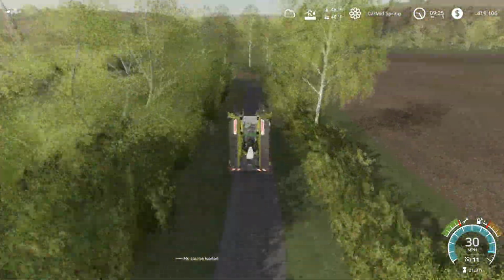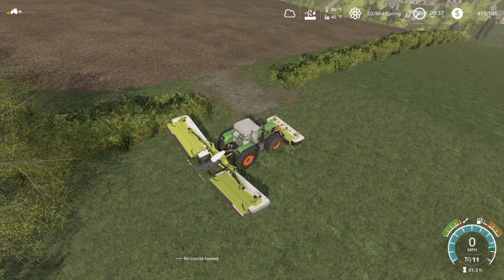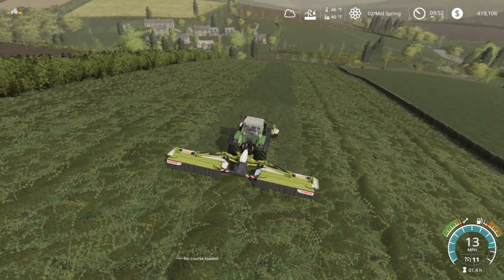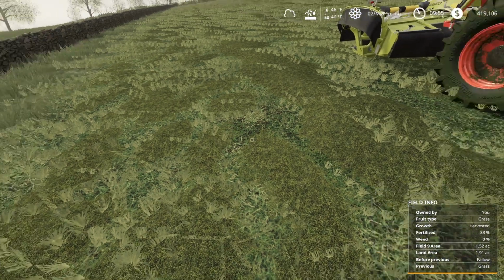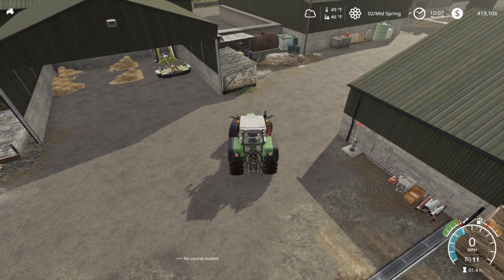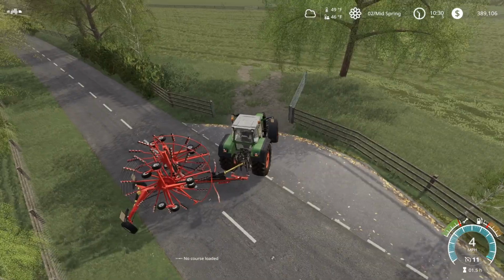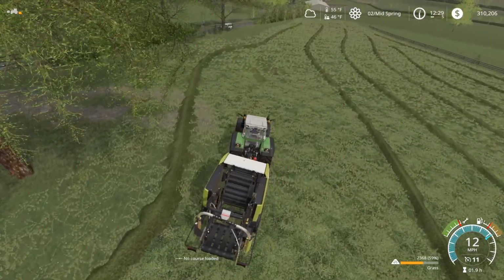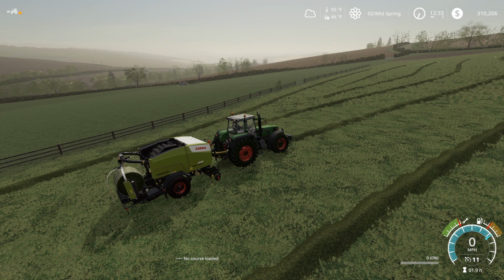OakField Farm EP2 Farming Simulator 19 Seasons Modded